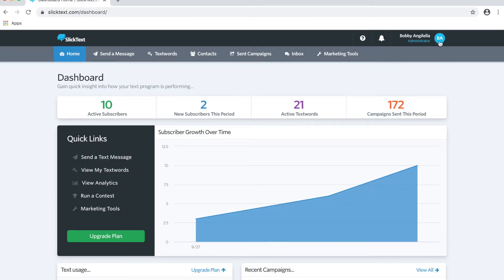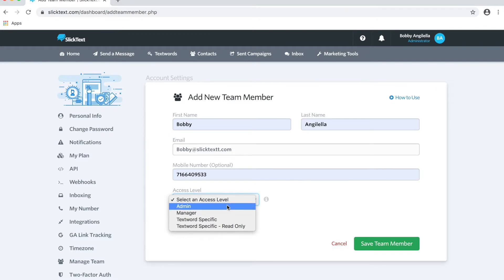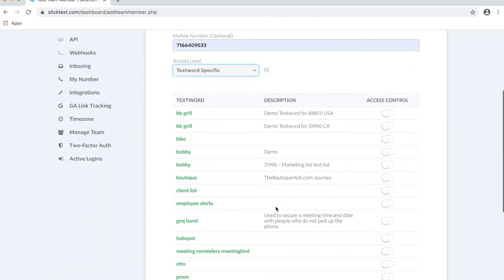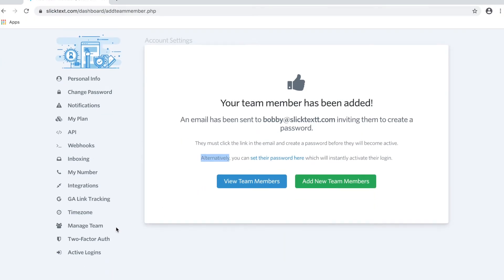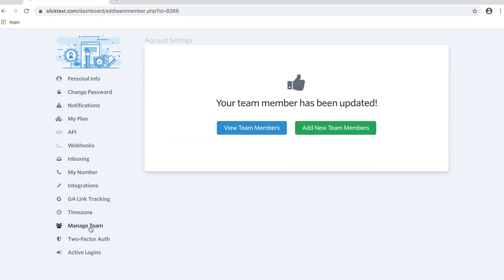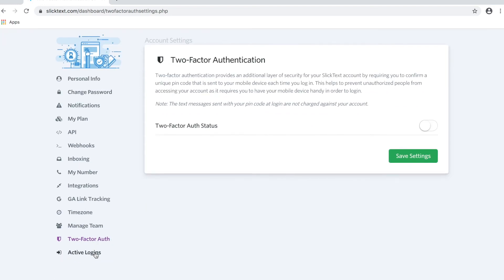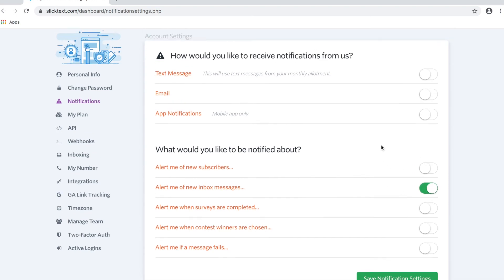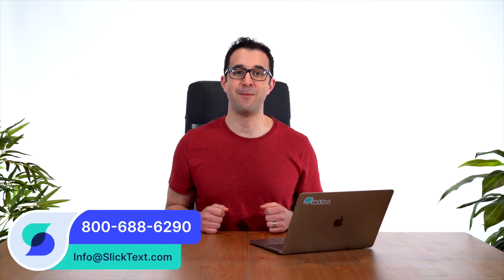How to Add Sub-Users to Your SlickText Account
In this video, we'll teach you the different types of access levels for sub-users and how to manage through SlickText. Efficiency is key & we're here to provide that for your next SMS marketing campaign.

Add a new team member (0:12)
Admin access (0:33)
Manager access (0:43)
Textword specific access (1:03)
Textword specific - read only (1:09)
How do you manage your sub-users? (1:36)
How does security work for team members? (1:53)
How do notifications work for sub-users? (2:26)